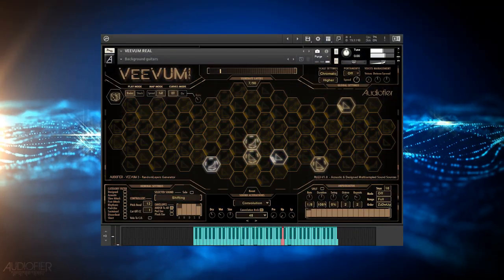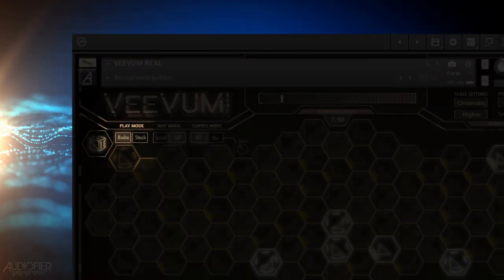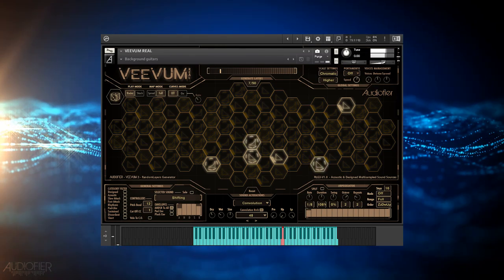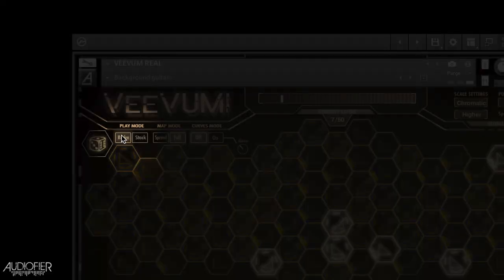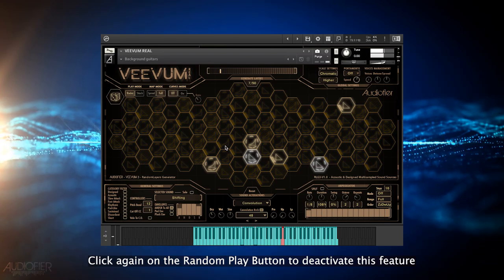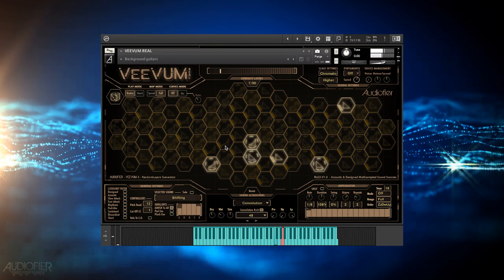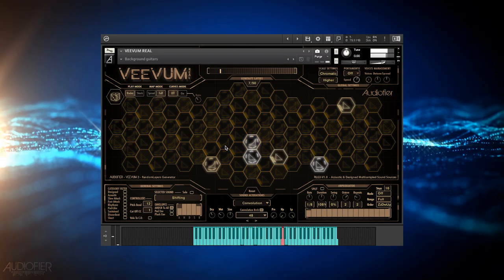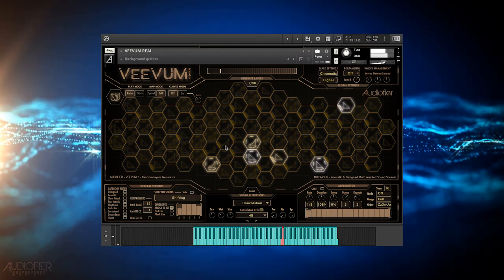Audiofier VEEVUM TIP - Random Play, Less Random.